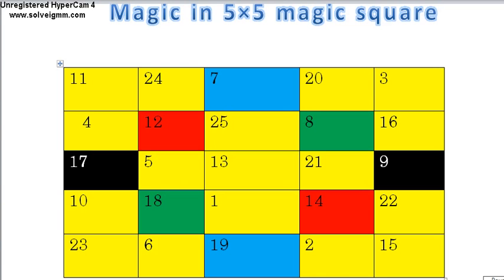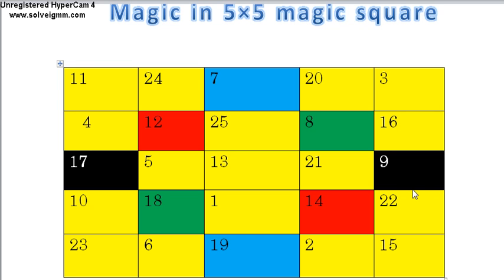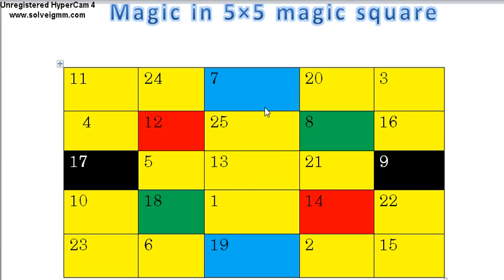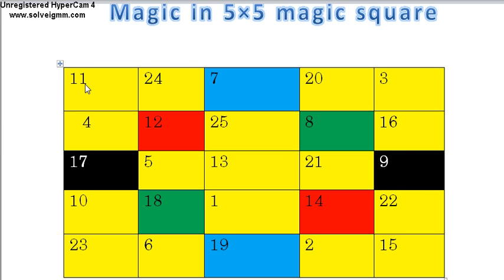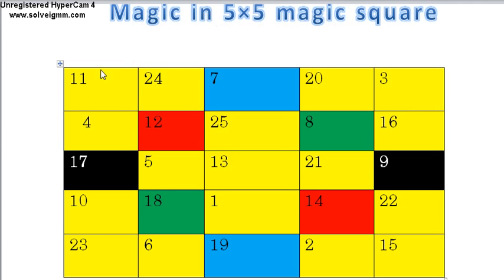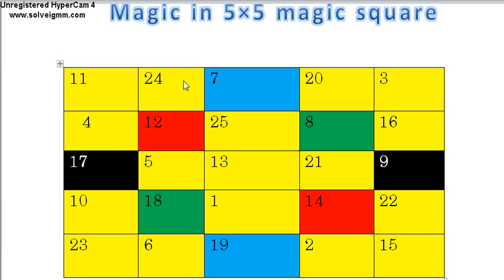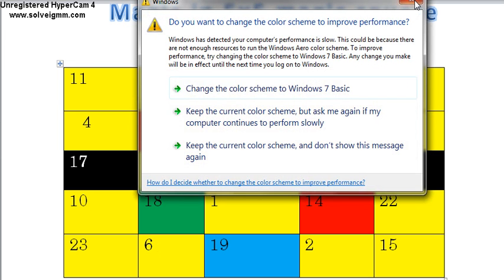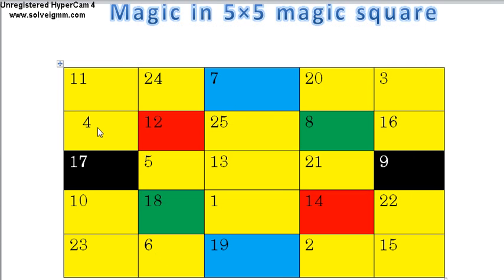Magic in 5by5 magic square, English